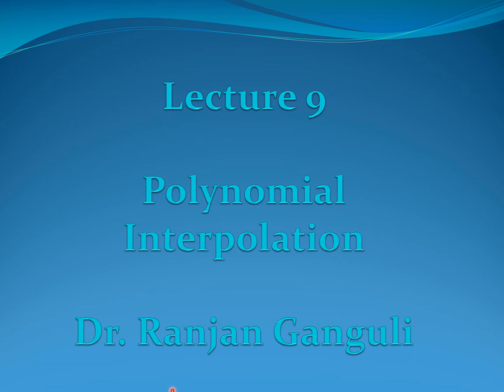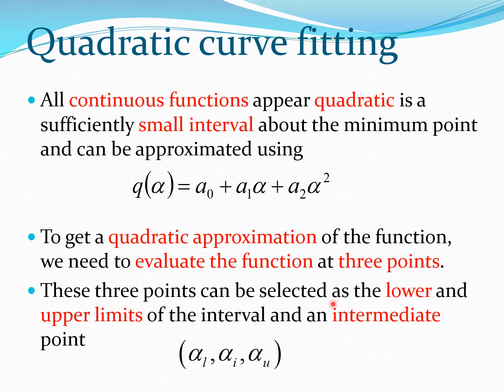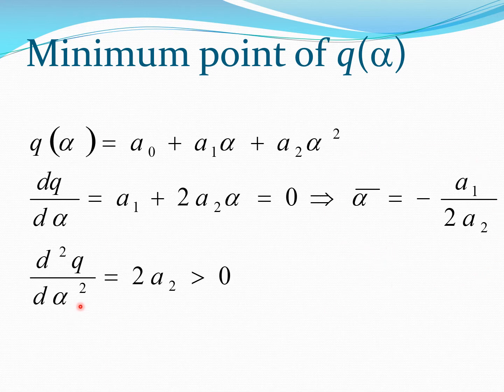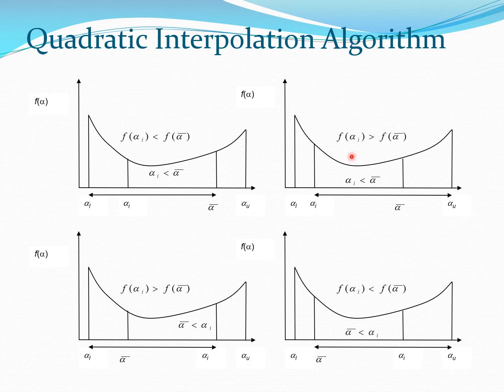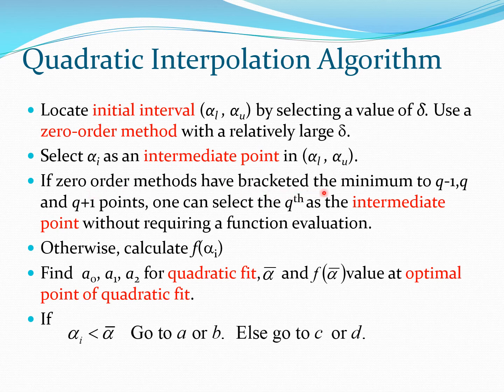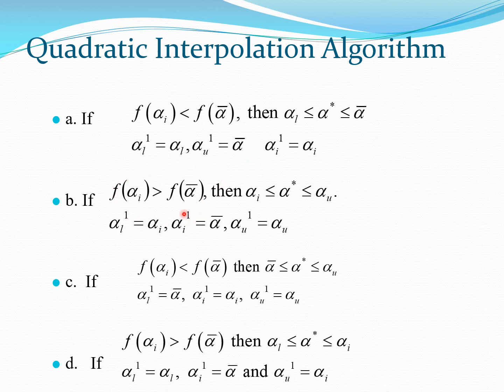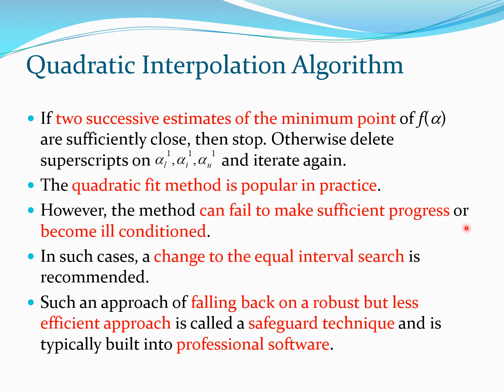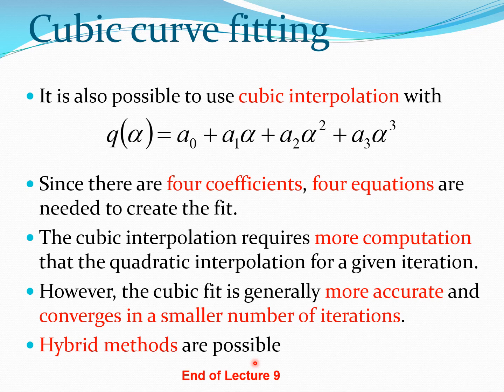Quadratic Interpolation Search in 1D Search, Optimization Lecture 9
The polynomial interpolation method for one dimensional (1D) search in function minimization is explained as an interval reduction method. The quadratic fit of the single variable function f(x) is used to illustrate the polynomial search method. Amazingly, quadratic functions can fit most nonlinear functions in a small neighborhood of a given point. This is a key fact that is often used in nonlinear function optimization. The algorithm for programming the quadratic search is outlined. The concept of using simple methods like equal interval search as safeguard techniques in optimization is pointed out. One dimensional search is critical for calculating the amount to move in the descent direction.